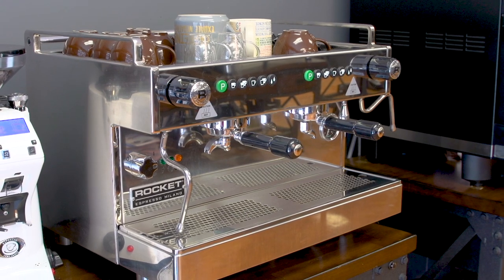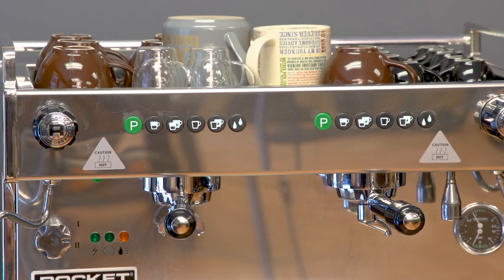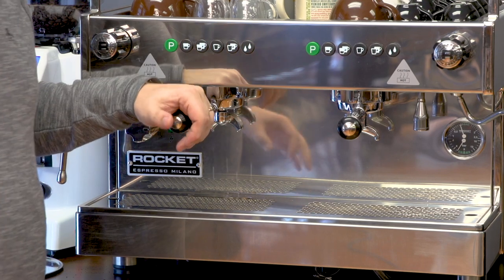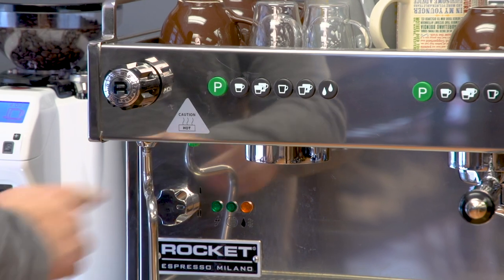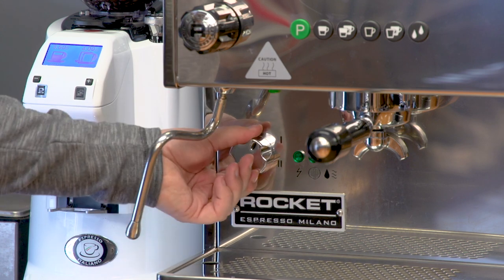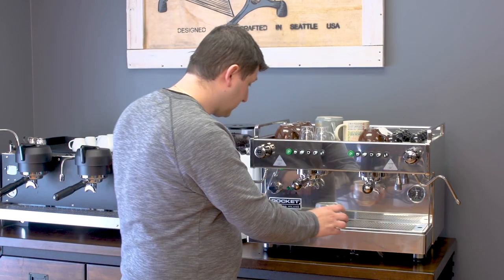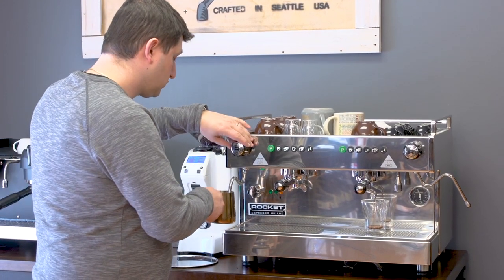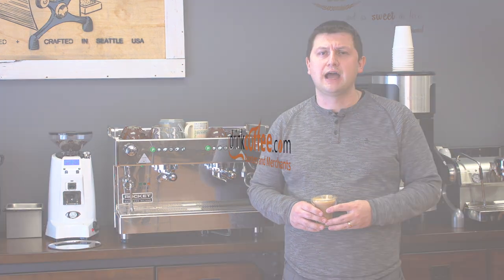iDrinkCoffee.com Review - Rocket Boxer 2 Group Commercial Espresso Machine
The Rocket Boxer 2 Group is a compact sized commercial espresso machine that is suitable for a wide range of applications.  In this video we go over the programming of the machine, how to turn pre-infusion on and off and we demonstrate it in action with a few drinks, an espresso, an americano and a cortado.